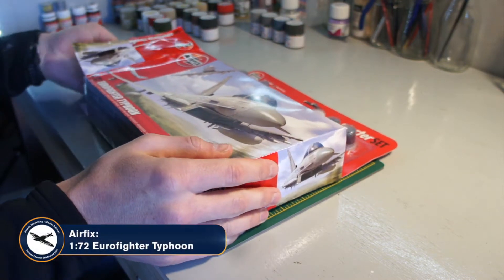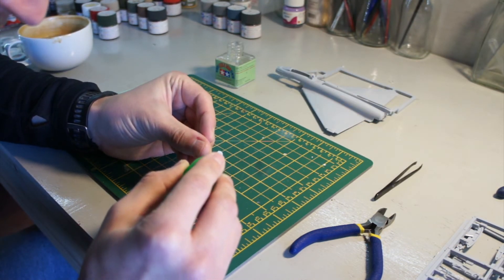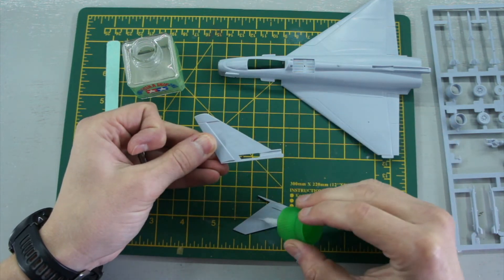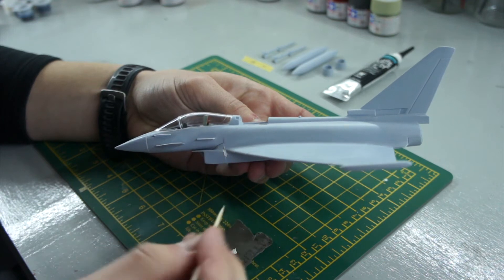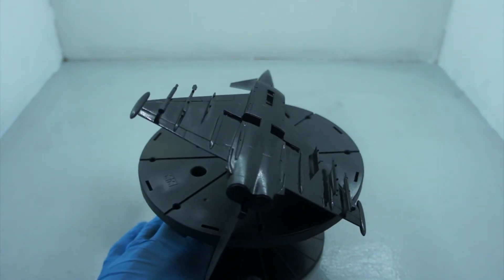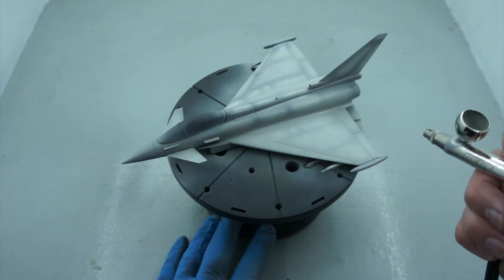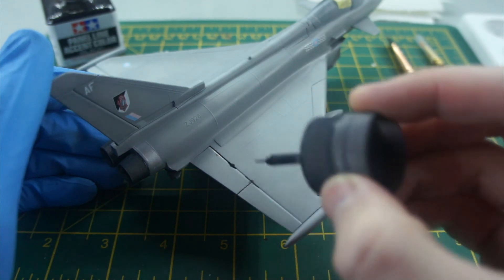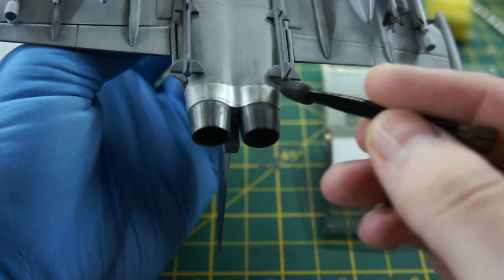Building a Eurofighter Typhoon Airfix 1/72 Scale Model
Building an airfix eurofightertyphoon in 1/72 scale

This is an out of the box build of the Eurofighter Typhoon from Airfix in 1/72 scale. This was quite a frustrating build as a lot of the parts required a lot of sanding and dry fitting which for a starter set shouldn't be the case. Never the less, it certainly helped me improve my modelling abilities and it was great fun to see it come alive.

Timestamps:

00:00 Building a Eurofighter Typhoon
00:22 Materials Used
01:37 Cockpit construction
03:50 Fuselage construction
09:01 Priming
09:50 Preshading
10:48 Painting
14:14 Panel Lines
16:59 Final Images